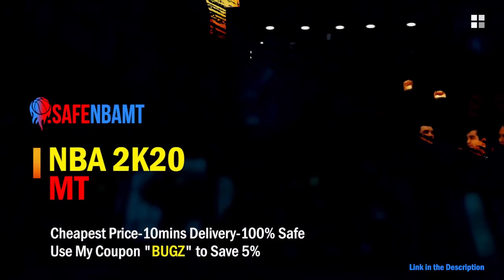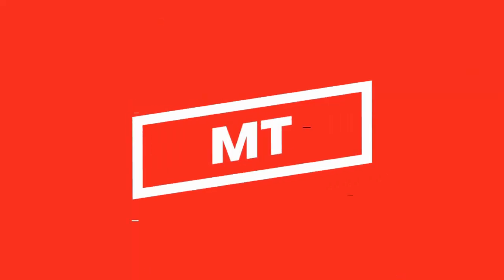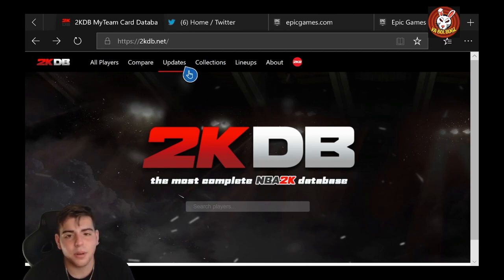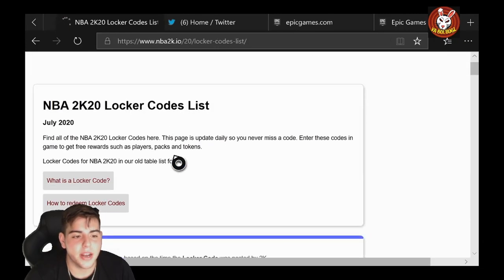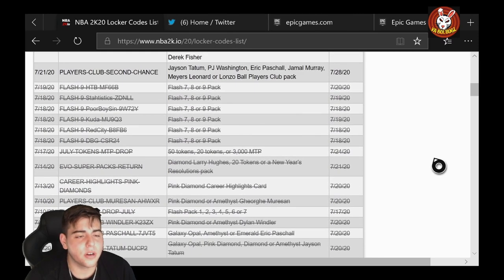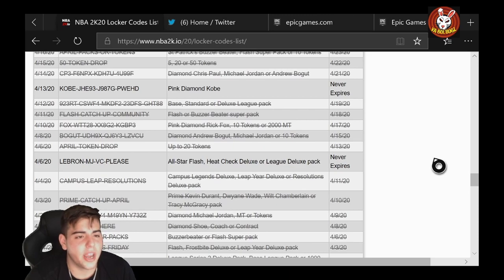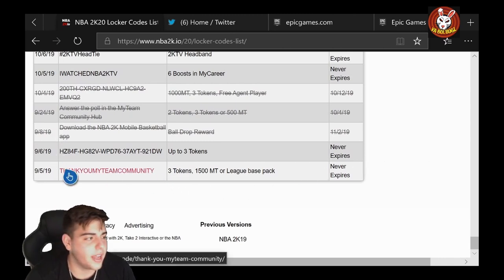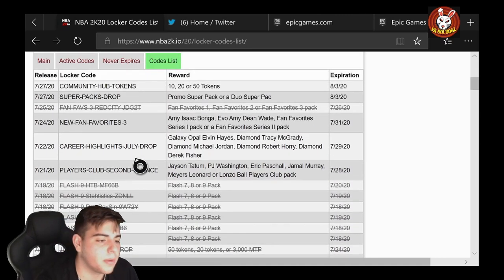10 *ACTIVE* LOCKER CODES! DO THIS RIGHT NOW FOR FREE PACKS MT AND TOKENS IN NBA 2K20 MY TEAM